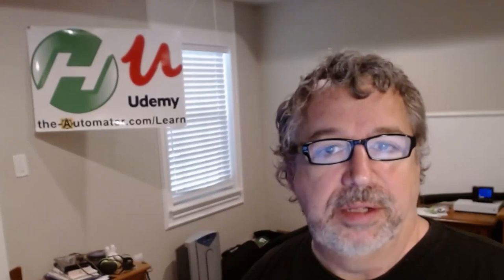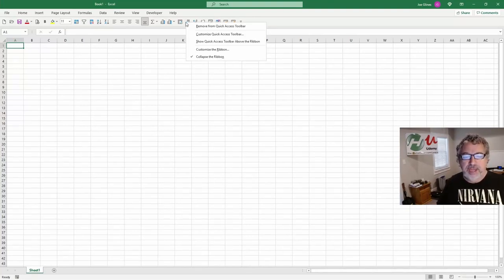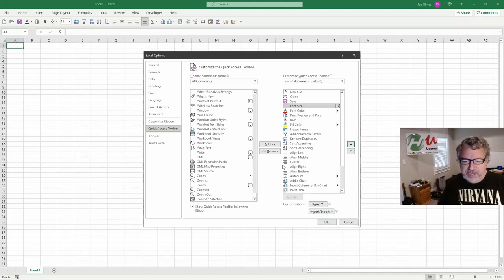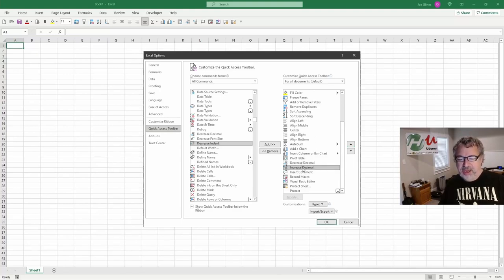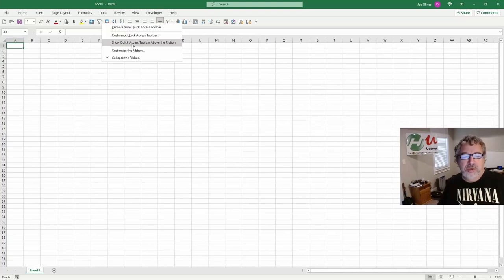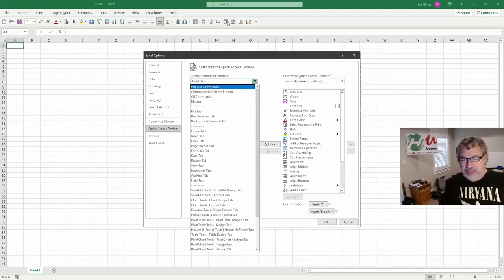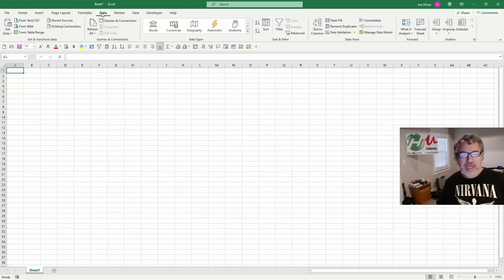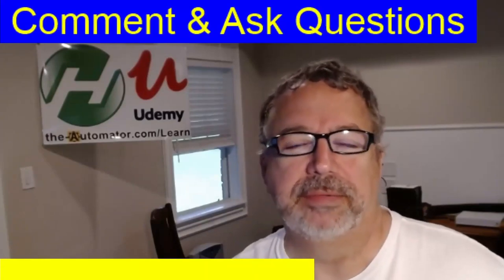Work faster by adding YOUR buttons to the Excel Quick Access Toolbar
the Excel Quick access toolbar is a great way to speed up your work in Excel.  I like to customize mine with the things I use most frequently.  It's a great way to save time!